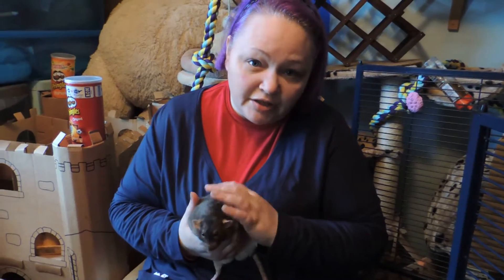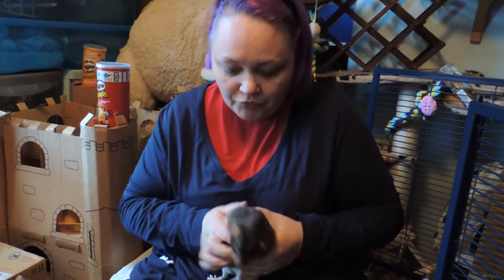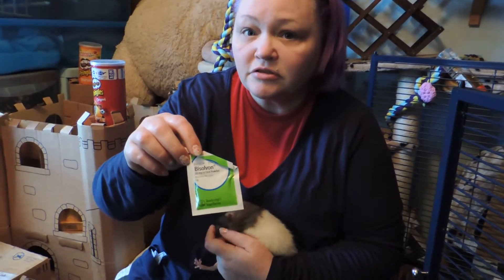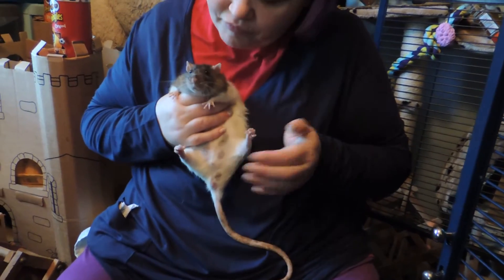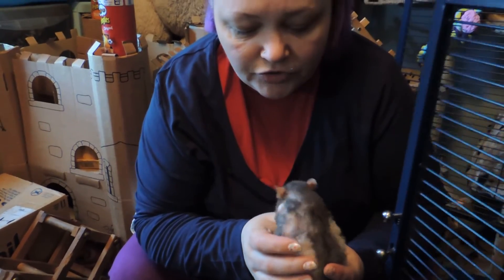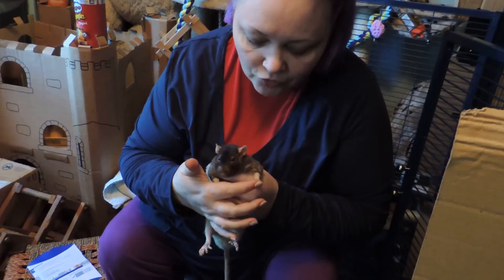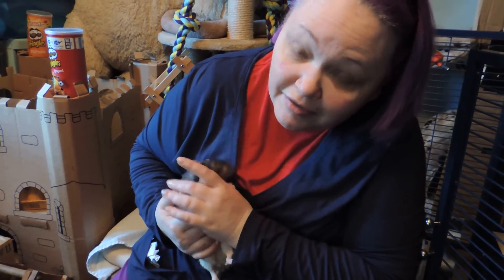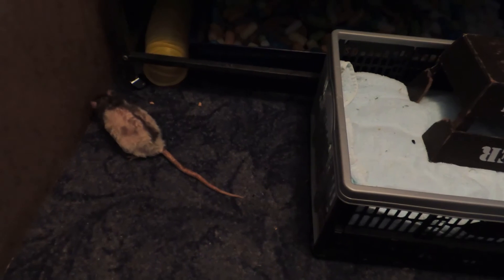Update on Cayde, Meep and Castor aka The Old Boys Club